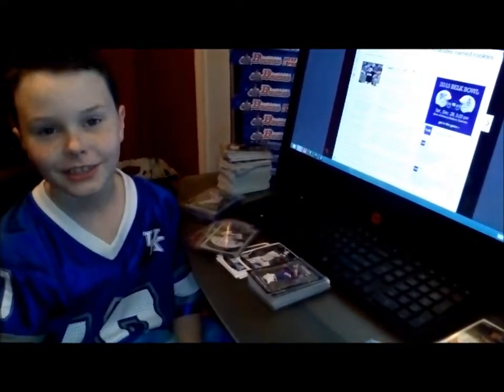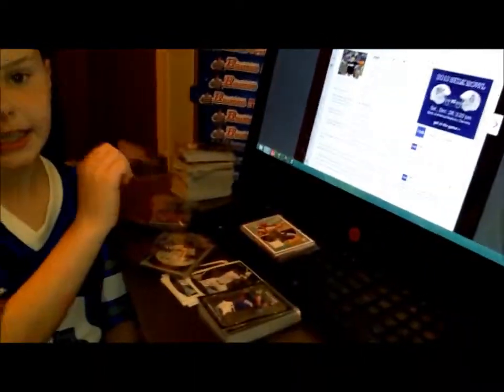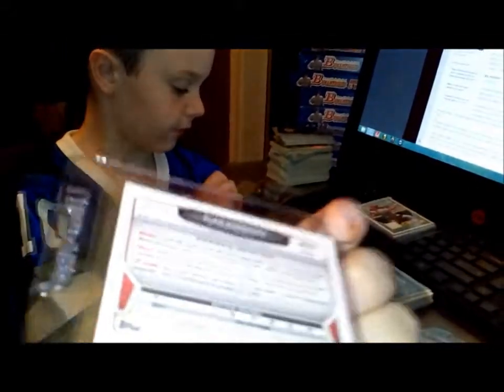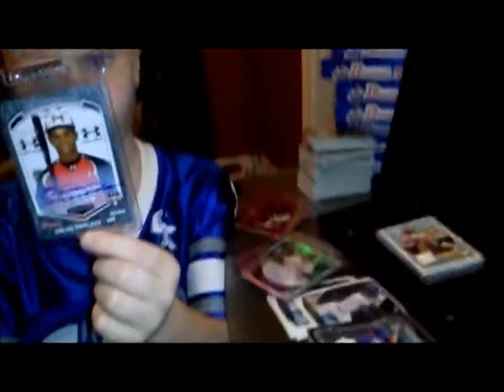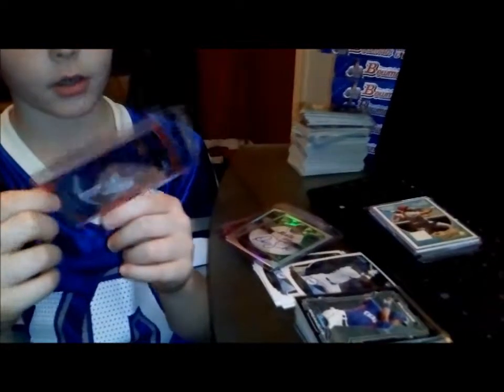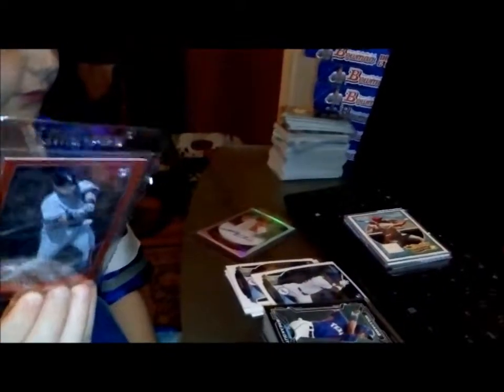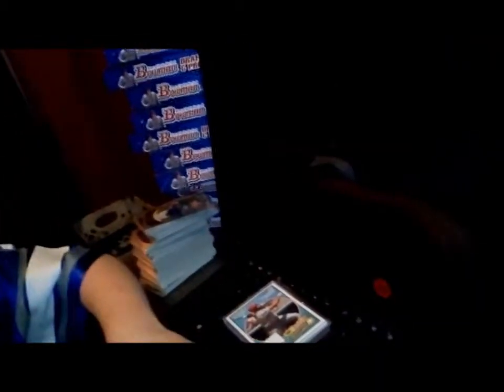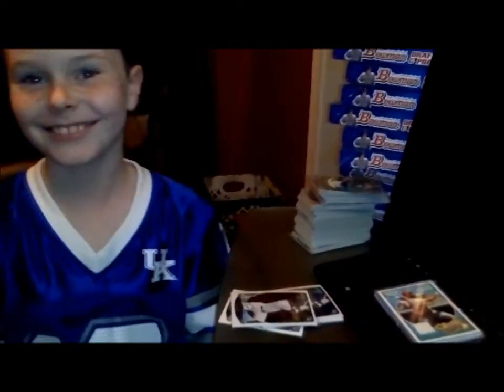2013 bowman draft picks and prospects case results video